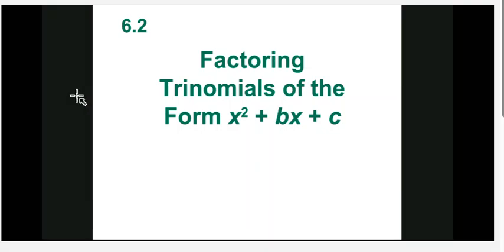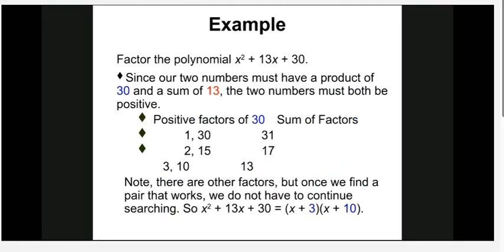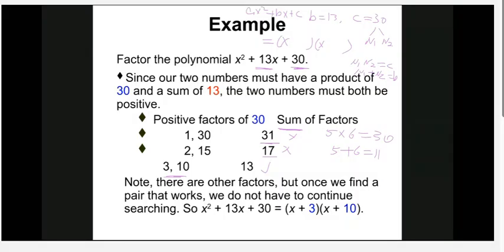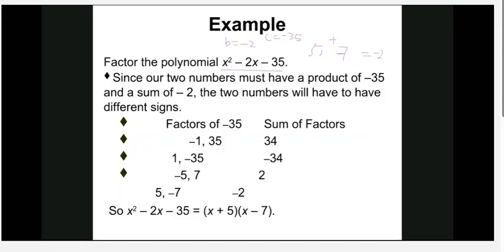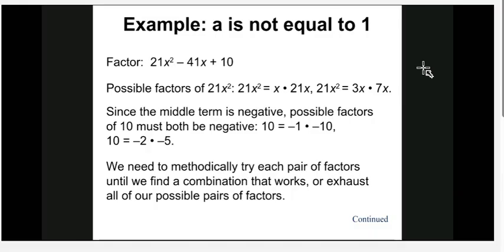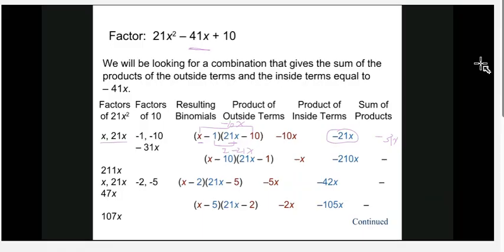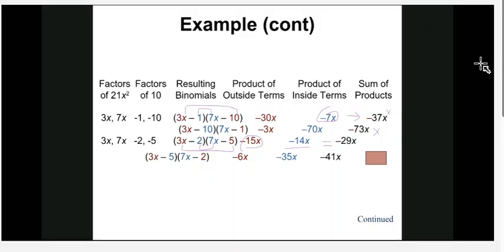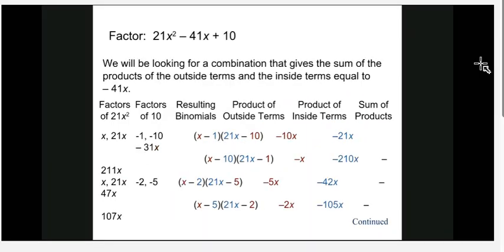Factoring FOIL Method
Factoring FOIL Method: Step by step to decried how to factor by FOIL methods. Several examples are shown.